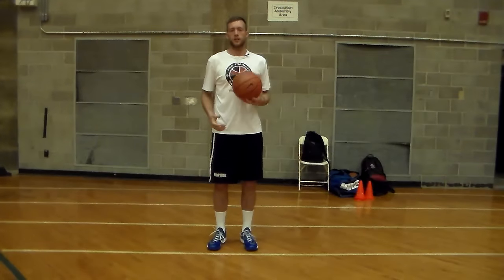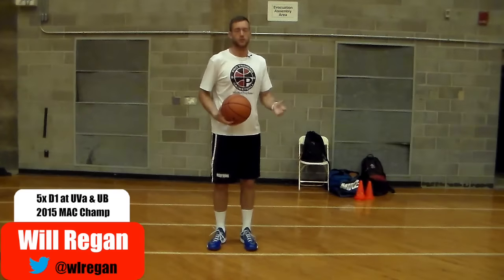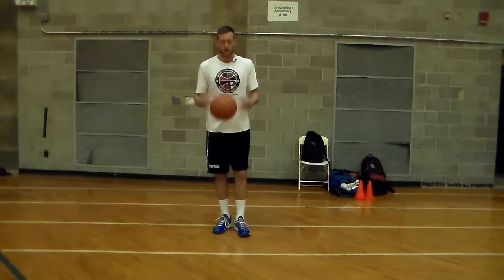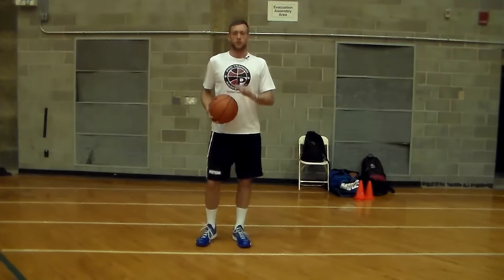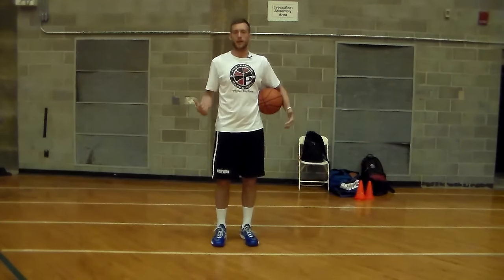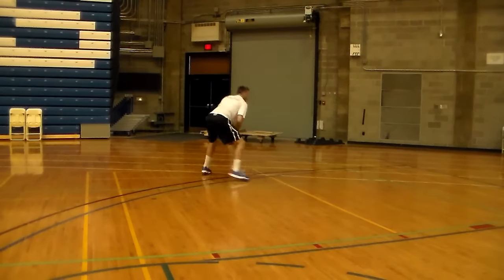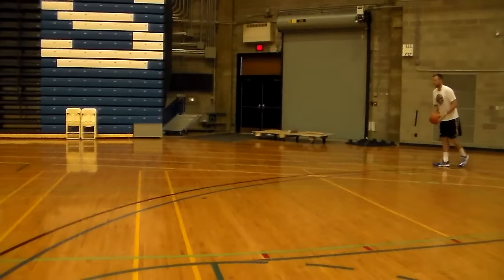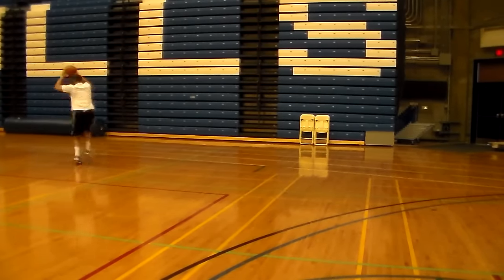Improve Ball Security | Fundamental Pivoting Drill | Pro Training Basketball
The basketball season is right around the corner and I want to make sure you are ready to make your team. That is why this month I am going to bring you 5 videos showing you drills you can do anywhere. At most all you will need is a basketball and a little work ethic!